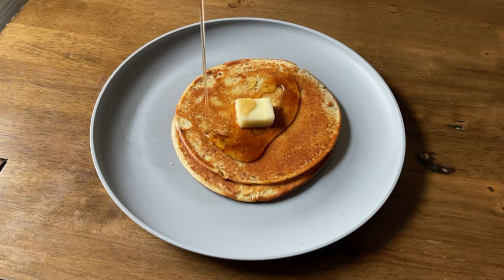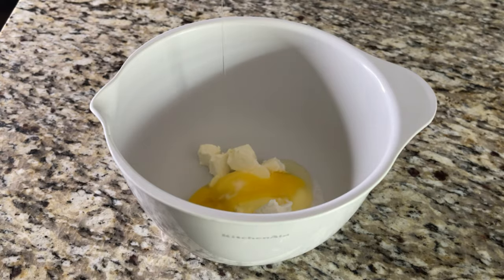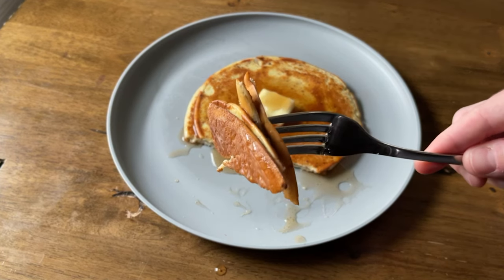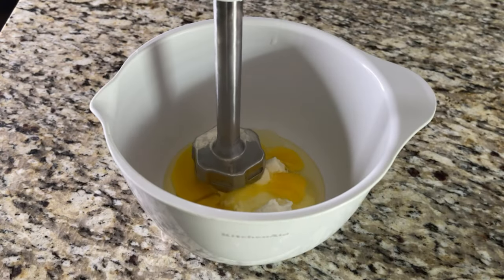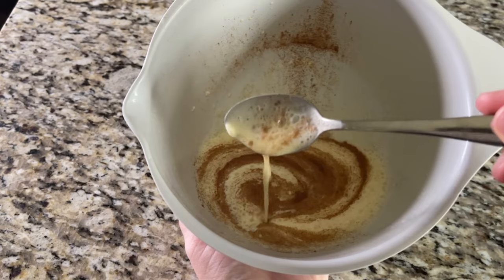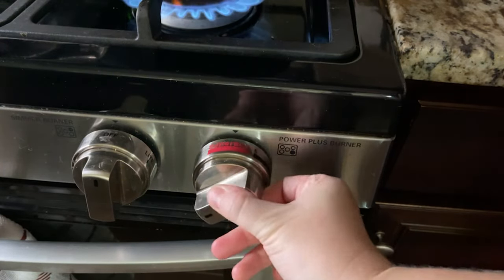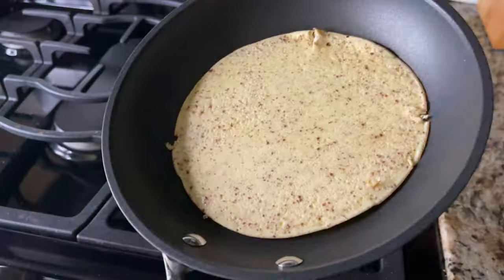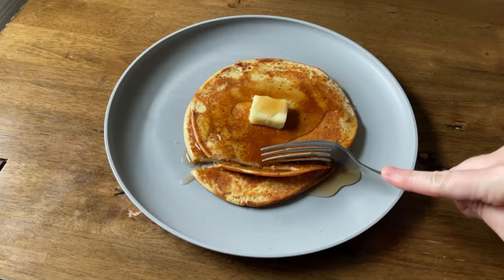Keto 3 Ingredient Pancakes | Breakfast | Carnivore | High Protein | Low Carb | Sugar Free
Keto 3 Ingredient Pancakes | Breakfast | Carnivore | High Protein | Low Carb | Sugar Free | Gluten Free | Easy Pancakes

Ingredients
2 ounces cream cheese
2 eggs
1 packet or tsp sugar-free sweetener
1/2 teaspoon cinnamon (optional, but so tasty)

Instructions
Add all ingredients to a small mixing bowl. Mix well. Electric mixers or immersion blenders make it easier.
Allow mixture to rest 2 minutes to let the bubbles settle.
Preheat a medium frying pan to medium heat and grease with butter or oil of choice.
Using a large ladle, spoon mixture onto a hot greased pan. Cook about 1 minute until you start seeing bubbles rise to the top of the pancake.
Using a spatula or your pan flipping skills, flip the pancake over. Cook for an additional minute or so until golden brown on both sides.
Serve with sugar free maple syrup and butter.

Makes about 2-4 pancakes. 4 net carbs for recipe.

Timestamps:

0:00 - Introduction
0:02 - About my channel
0:14 - About this recipe
0:43 - A word of caution!
0:57 - How to make it fluffy
1:17 - How to make 3 ingredient keto pancakes
2:54 - How to serve
3:04 - How to store
3:13 - Stuff you can pair with 3 ingredient pancakes
3:48 - Keto baking & repurpose tips

Carolyn Ketchum's book: The Ultimate Guide to Keto Baking

Amazon storefront